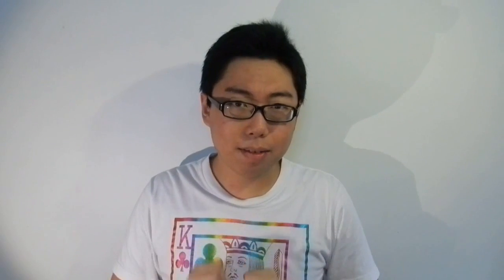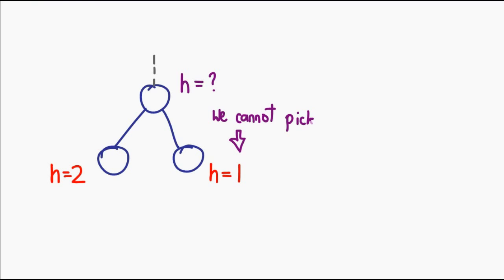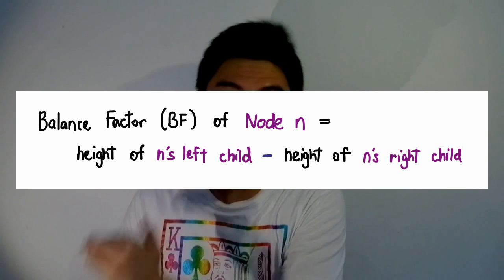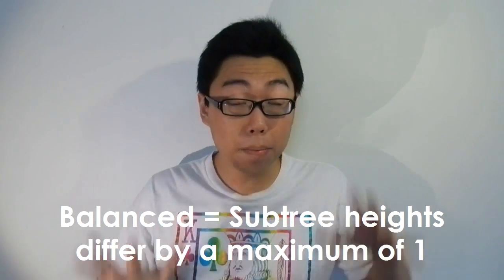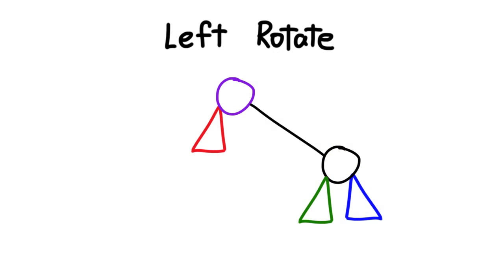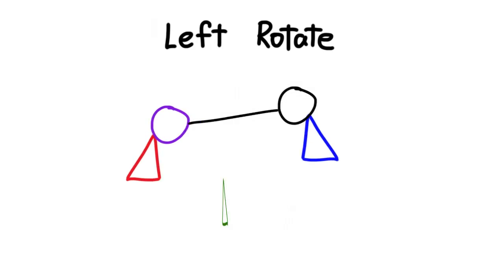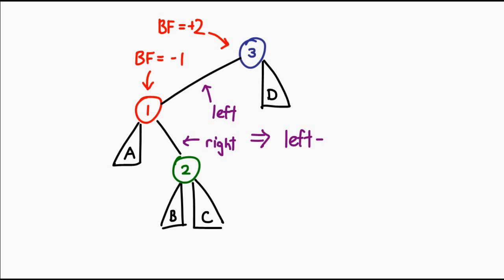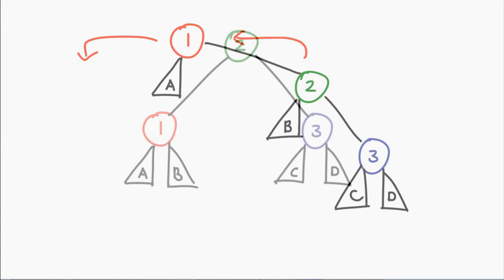Sorting Algorithms++ Ep04: AVL Trees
When we looked at Tree Sort last time, we realized that, despite the clever concept, there was still a way to make Tree Sort slow, by having an unbalanced tree. Today, we look at a way to keep the tree balanced, so as to help tree sort run even faster!

ISRC: USUAN1100879

= 0612 TV =
0612 TV is your one stop for general geekery! Learn about a variety of technology-related subjects, including Photography, General Computing, Audio/Video Production and Image Manipulation!